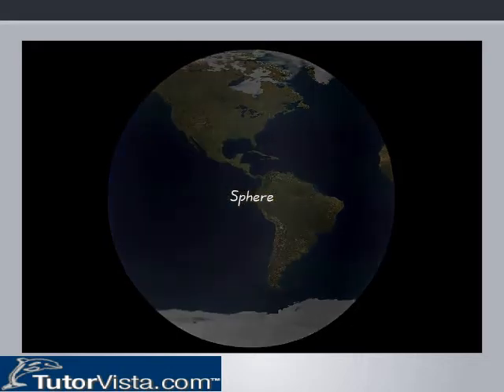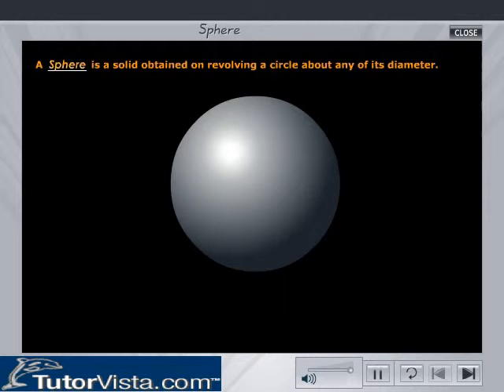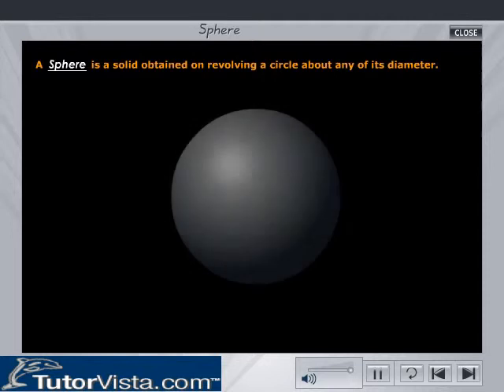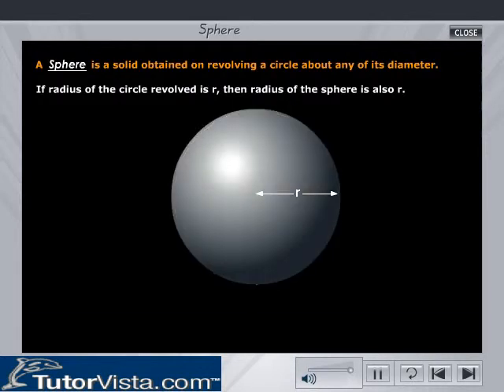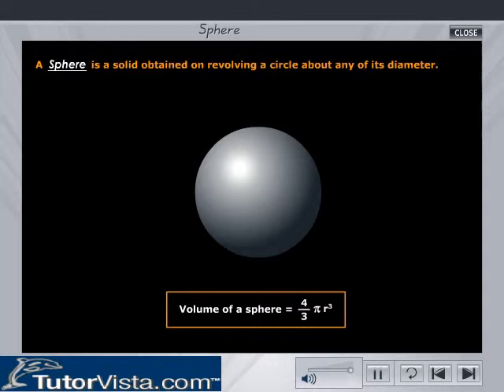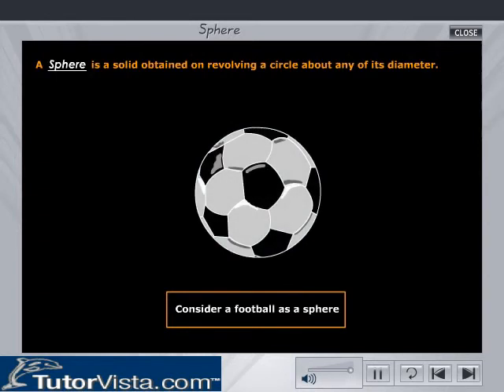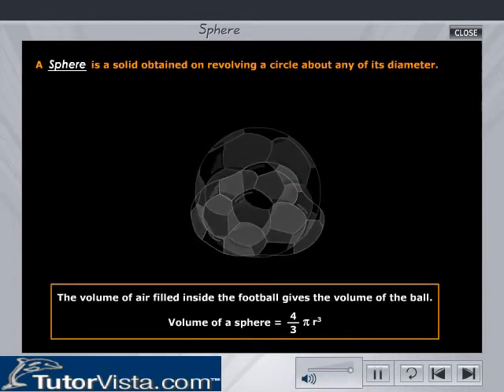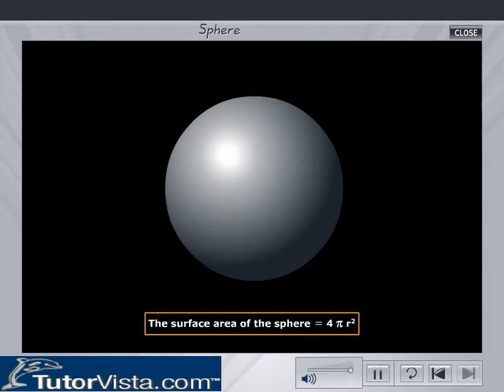Solid Geometry Sphere | 3D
Sphere Definition

Sphere is three dimensional objects. The sphere looks like round ball. The distance between center and boundary of the sphere is called radius of sphere. It is constant through over the points. By multiplying the radius by 2 we can get the diameter of the sphere.